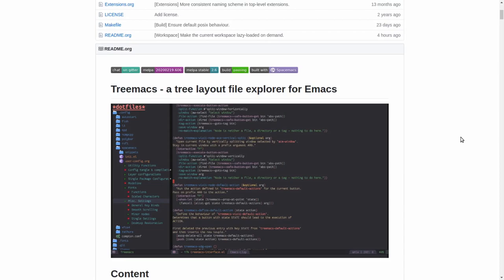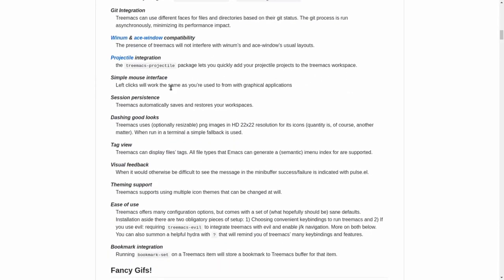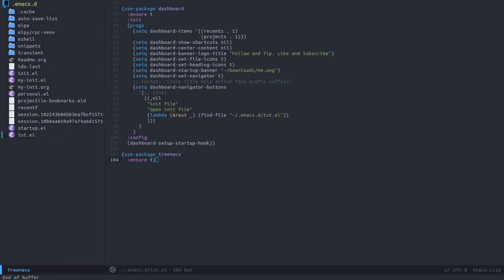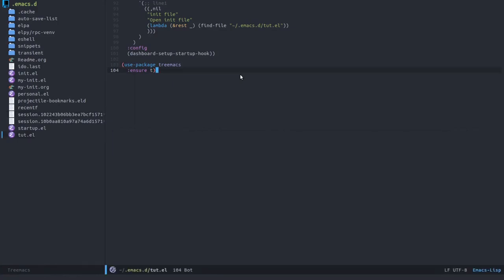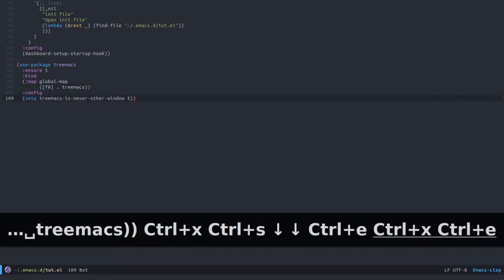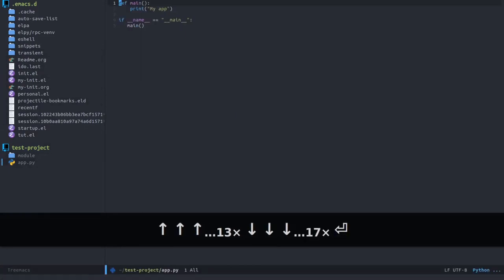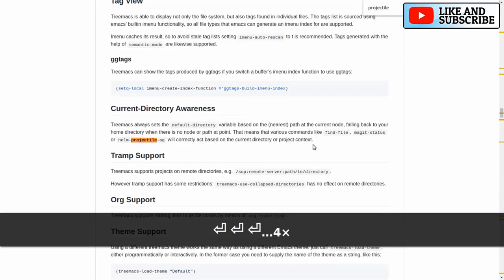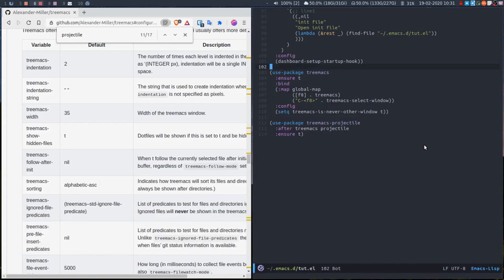Emacs - 10 - Treemacs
Treemacs and Treemacs projectile for file browsing.

(I get 20LBC if you do this)